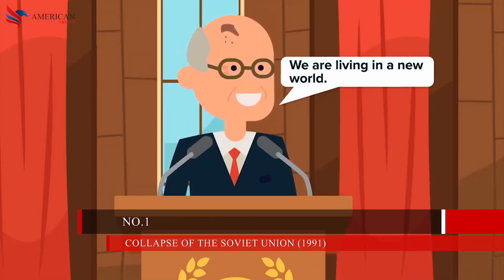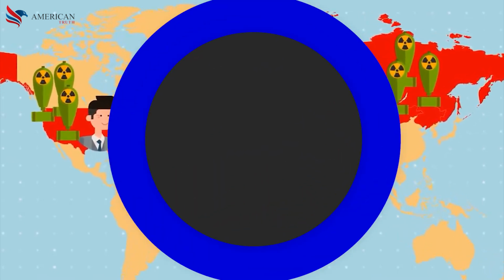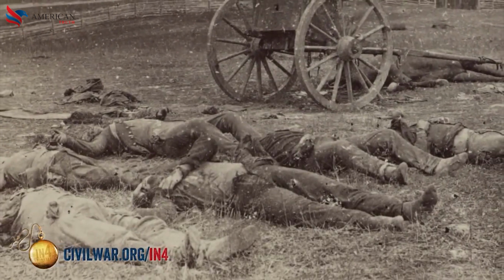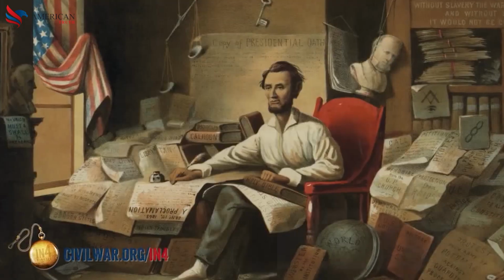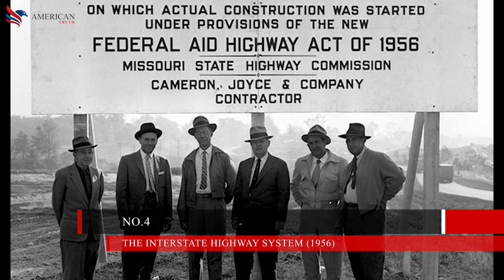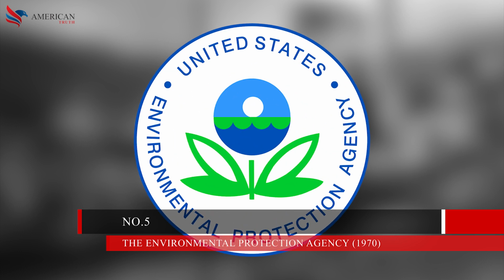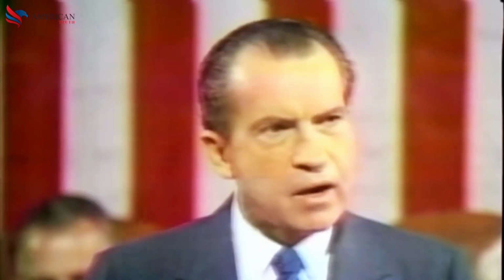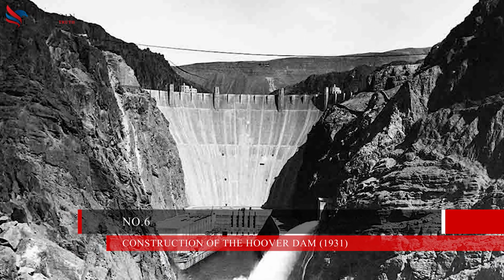10 Great Contributions of Grand Old Party Presidents I American Truth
During a meeting of Whigs in Wisconsin on March 20, 1854, the once prominent party virtually dissolved itself in favor of a new coalition of American political leaders — the GOP (Grand Old Party)
After the Missouri Compromise was eliminated by the Kansas-Nebraska Bill of 1854, the status of former slaves was to be decided in the territories by popular sovereignty. The anti-slave Whigs then decided to disband, instead of forming what would become the modern-day Republican Party.

In November 1860, Republican Abraham Lincoln was elected president as the first representative of his party to reach the office. Since then there has been an enormous number of great contributions to American life and liberty made by representatives of the party.

Because the legacy is so vast, American Truth is presenting the milestone with ten of our favorite contributions, in no particular order:

1. Collapse of the Soviet Union (1991)
2. Foundation of the United States Forest Service (1905)
3. The Emancipation Proclamation (1863)
4. The Interstate Highway System (1956)
5. The Environmental Protection Agency (1970)
6. Construction of the Hoover Dam (1931)
7. No Child Left Behind Act (2002)
8. Founding of NASA (1958)
9. Nixon’s Visit to China (1972)
10. Desegregation of American Schools (1970)

Like this video if you enjoyed watching this and learned something new and if you're new to this channel then don't forget to subscribe to American Truth for more informative and interesting videos like this!